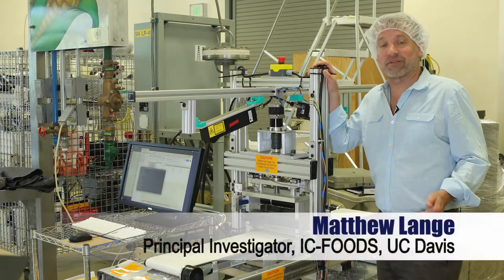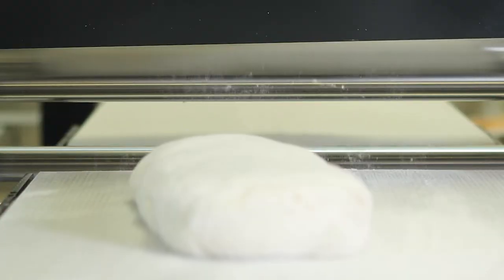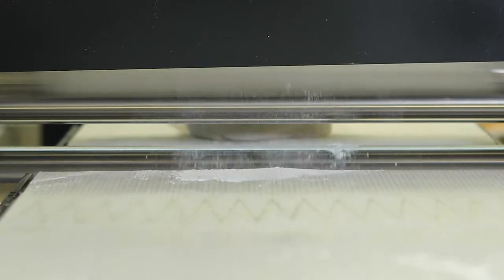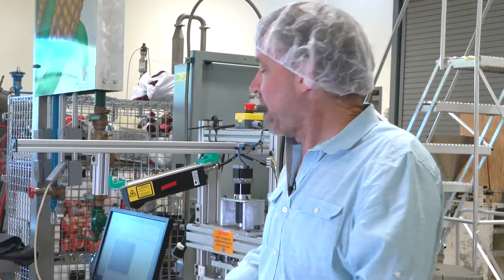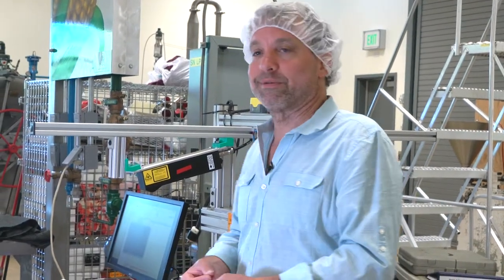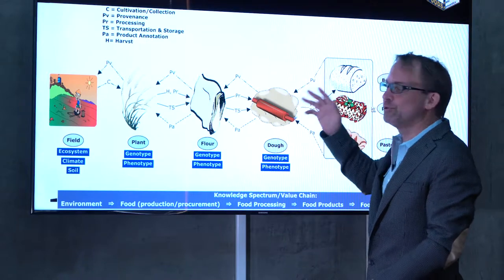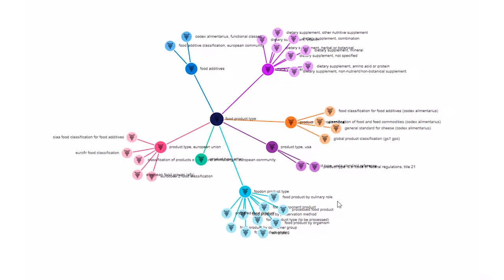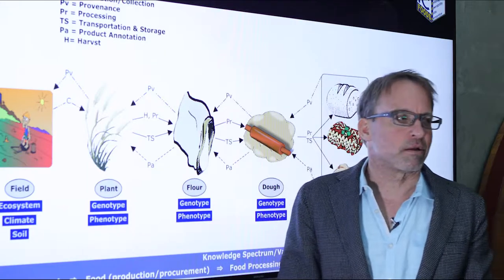Sheeto-Typing Dough: 2018 Reel Science Challenge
How the mechanization of food can help capture information that we are at the risk of losing, and how to make tasty food that is also compatible with a healthy environment.

The Reel Science Challenge paired scientists with filmmakers and challenged them with creating art from climate science - in just two weeks.

Michelle Prevost: Filmmaker, experience as a data visualization scientist.
Mathew Lange: Scientist IC-FOODS, UC DAVIS.

Dr. Lange is the Principal Investigator and Director of IC-FOODS, the International Conference, Consortium, and Center for Food Ontology, Operability, Data, and Semantics center dedicated to designing, assembling, and developing global computable infrastructure for the Internet of Food (IoF)--the largest internet yet. The IoF holds promise to enable public and proprietary Artificial Intelligence systems across the global food system--so that farmers, manufacturers, and cooks can make tastier food while also improving individual, community, and planetary health.